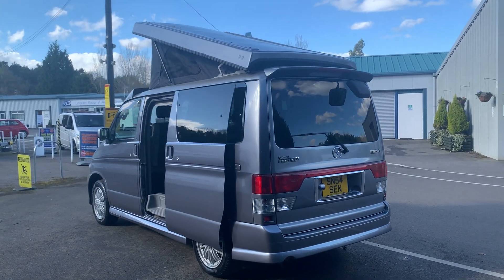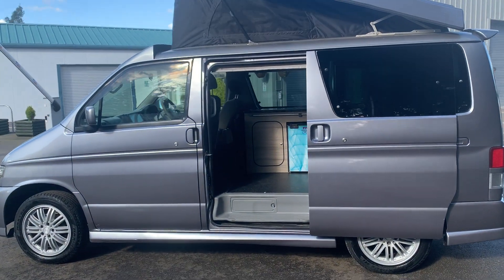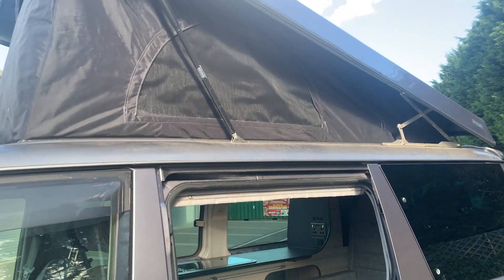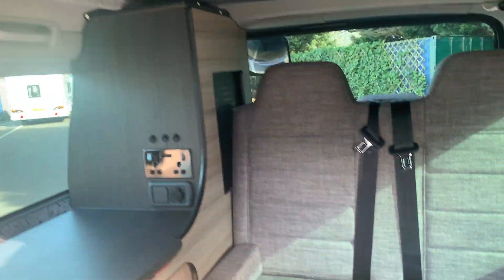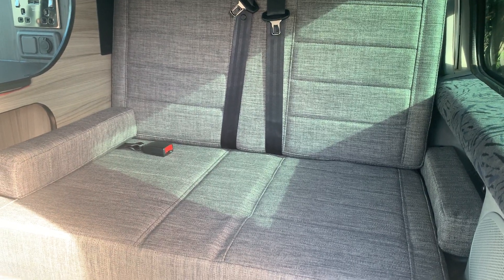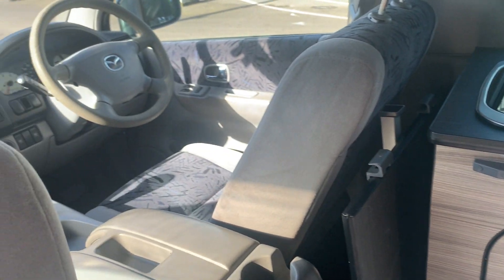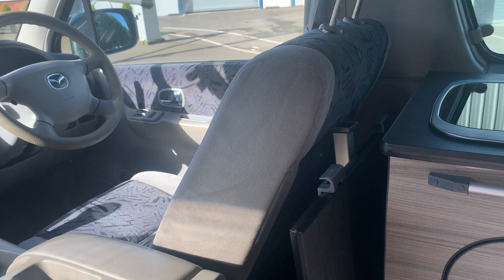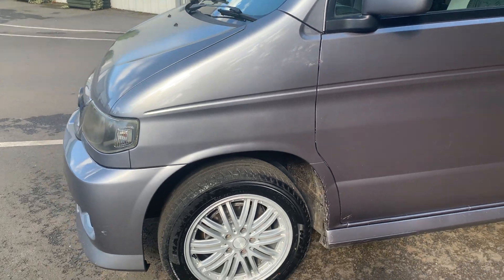Mazda Bongo Friende 2.5 Auto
This Mazda was converted just 2 years ago, with pop top, rock and bed, cooker, sink and fridge. It a great looking camper, and automatic !!
For additional information on this Motorhome please contact our dedicated sales team on 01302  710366. We are open 7 days a week. We are in Bawtry nr Doncaster just 4 miles away from junction 34 off the A1 and 20 mins from Doncaster train station. Delivery available. We have a team of 11 technicians all with dealer training up to Master Technician level from brands that include: Coachman, Swift and Bailey. Yorkshire caravans of Bawtry are FCA regulated and can provide a range of flexible finance solutions with low rates ensuring affordable monthly payments.
All Motorhomes include
Hpi check
Minimum 12m warranty
12 months MOT-where applicable
Full habitation check
Oil and filter service.
Cam belt where applicable
Part exchange welcome
Finance available

For out of hours enquiries call Grant/Alex 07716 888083